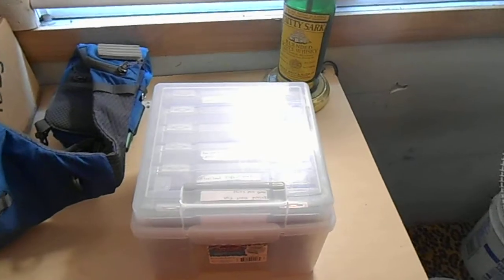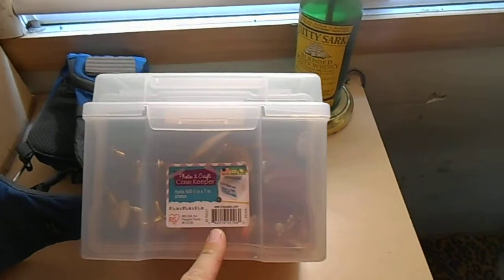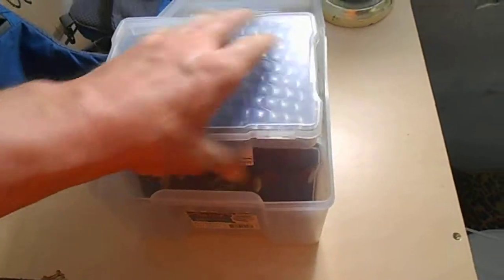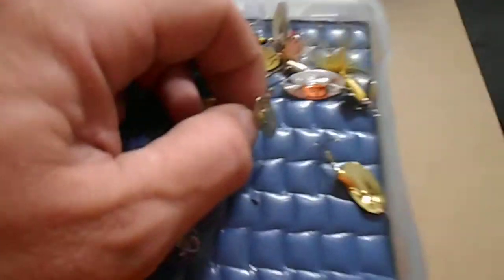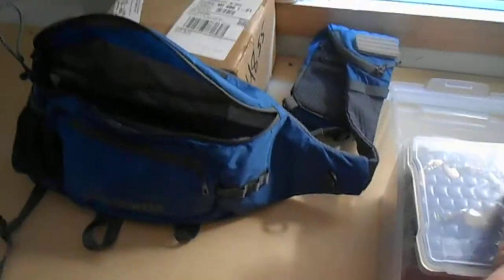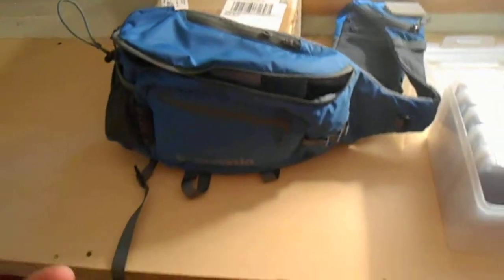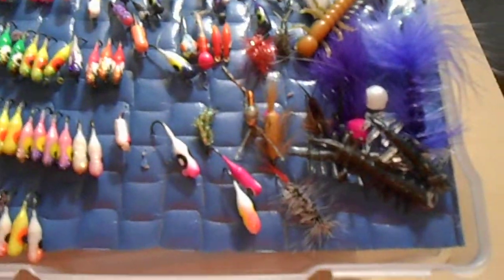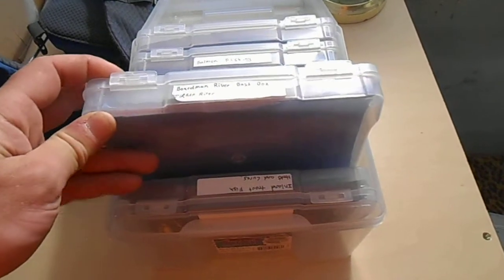cheap tackle storage for your car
my tackle is  little better more organized for River Fishing